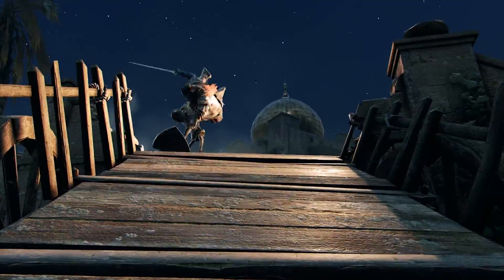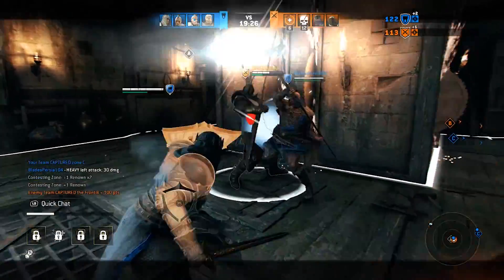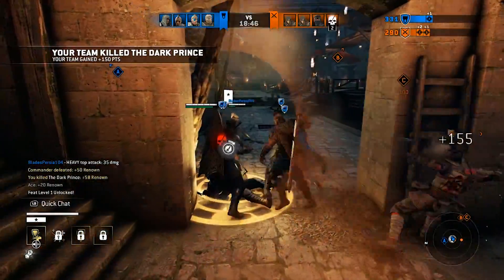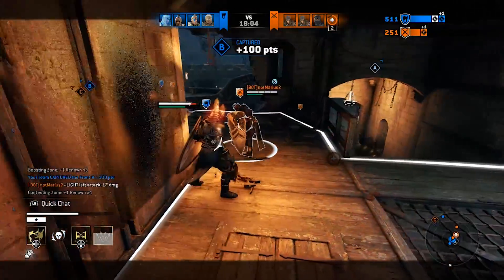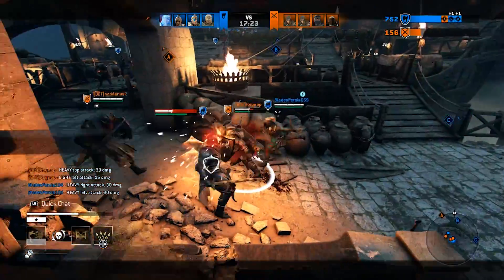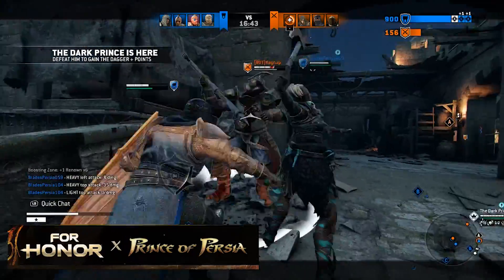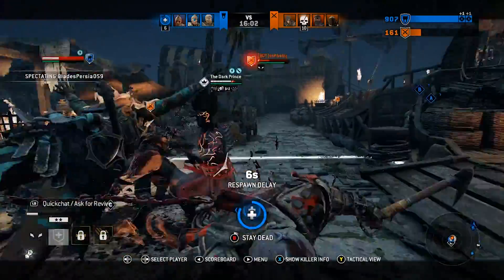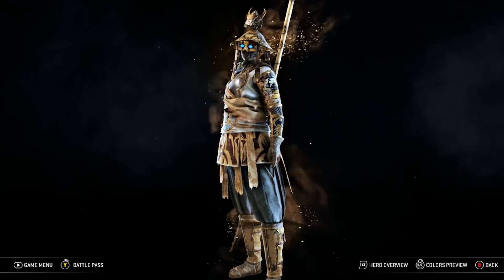Wraith of Persia- New Event Game Mode - Blades of Persia Part 2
Click here to find out more about the Blades of Persia event in For Honor

In this video, we go over the second part of the Blades of Persia Event.